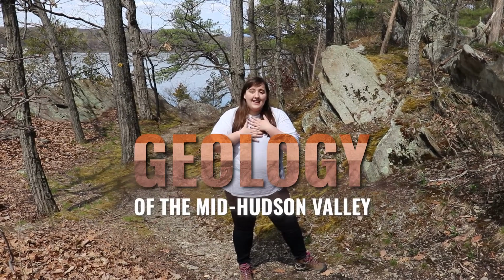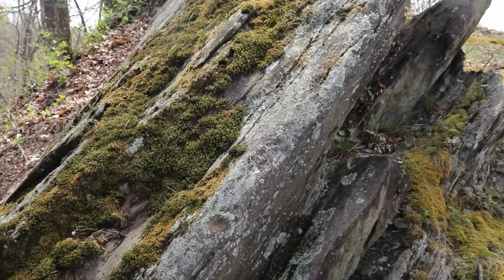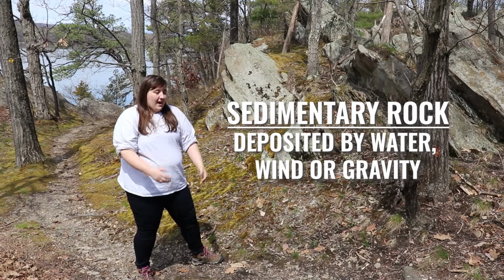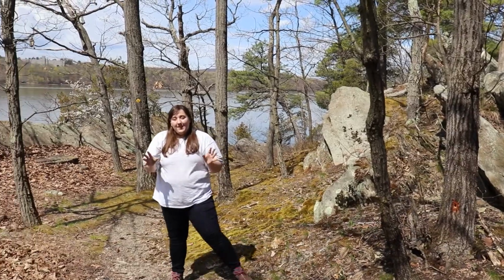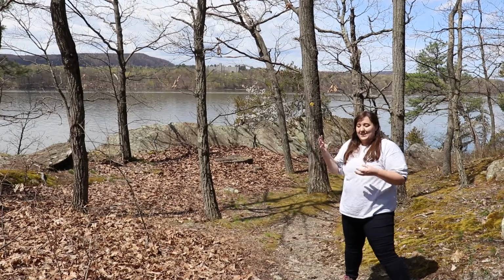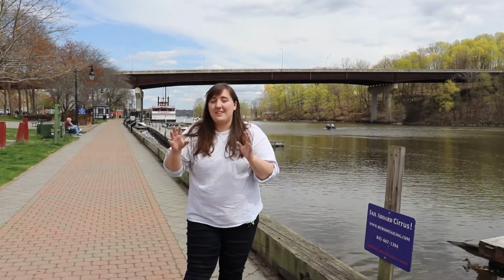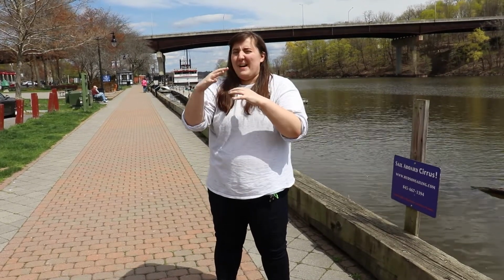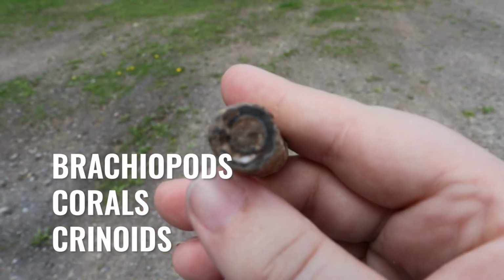Geology of the Mid-Hudson Valley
The geology of New York’s Hudson Valley shaped the way people used the land for generations. DEC educator Audrey Trossen introduces geologic concepts, provides an overview of the geologic history of the mid-Hudson Valley, and explains how this ancient history is linked to our lives today by taking us on a tour of local geologic hotspots.